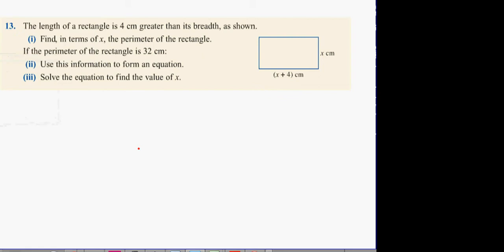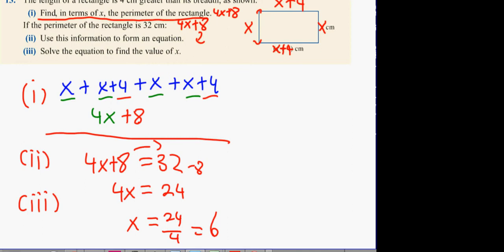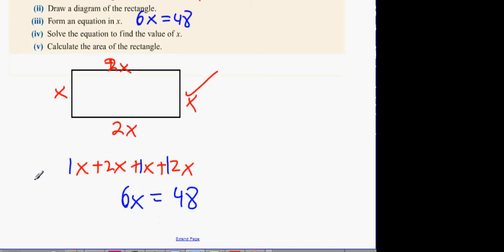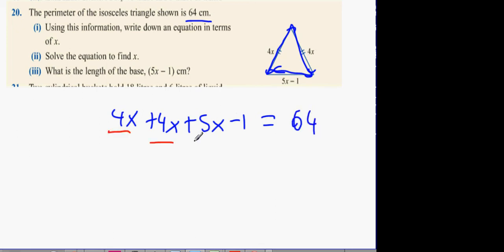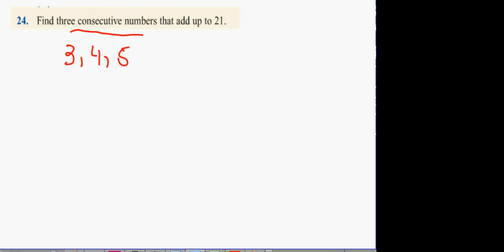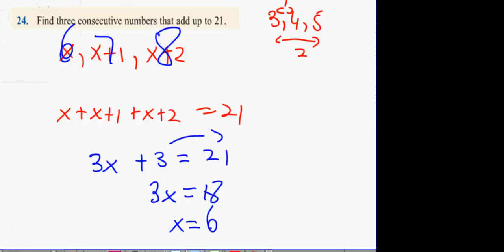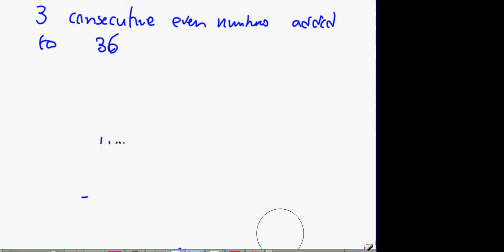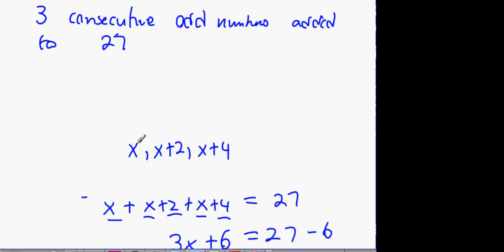1st exercise 35-1 q13q15q20q24